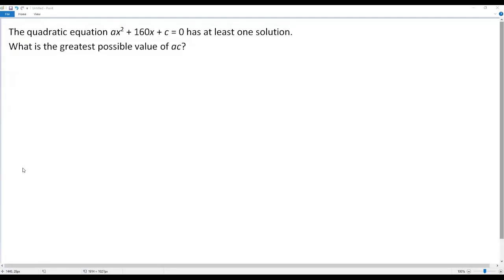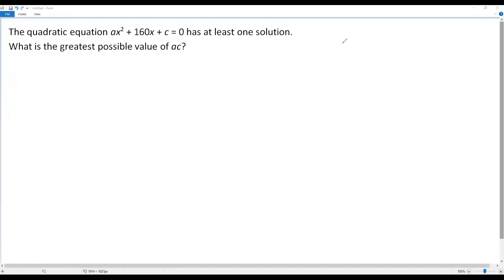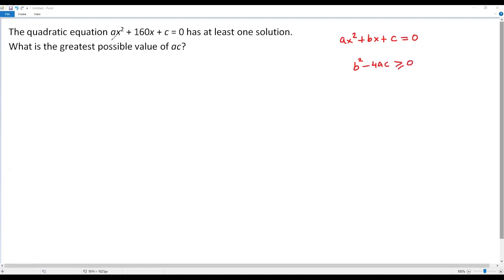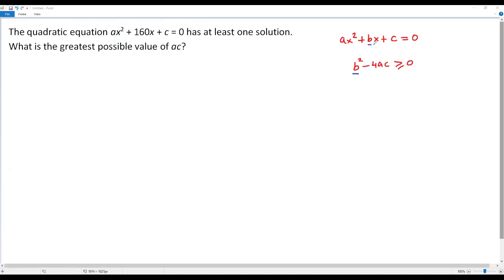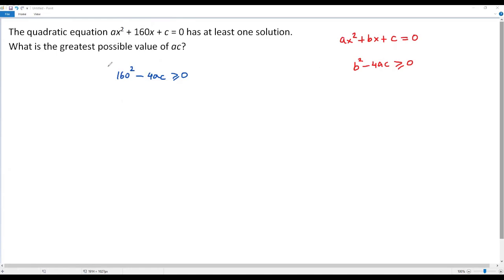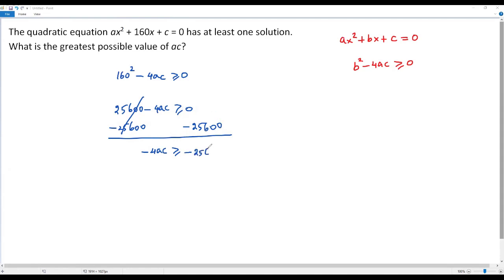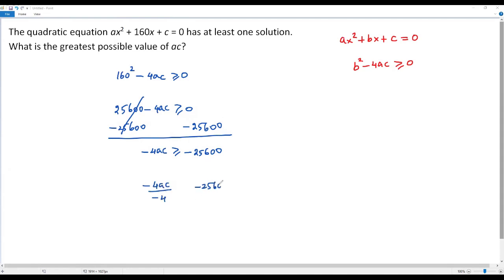SAT Math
The quadratic equation ax^2 + 160x + c = 0 has at least one solution. What is the greatest possible value of ac?